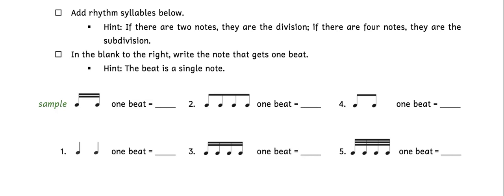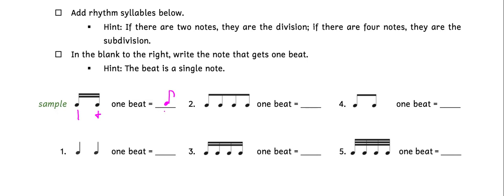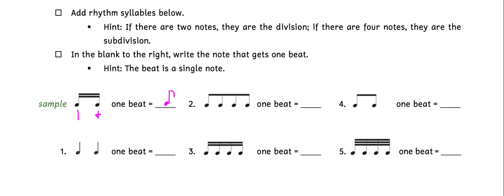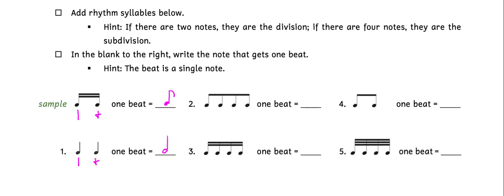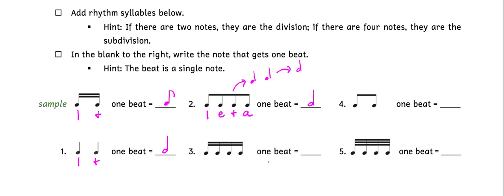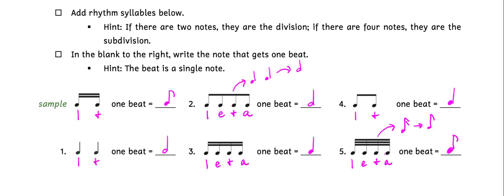Practice 2.6A. Calculating note values for one beat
Directions:
* Add rhythm syllables below.
* In the blank to the right, write the note that gets one beat.